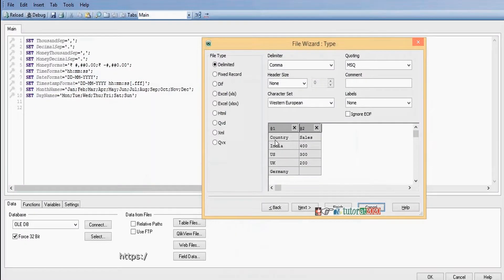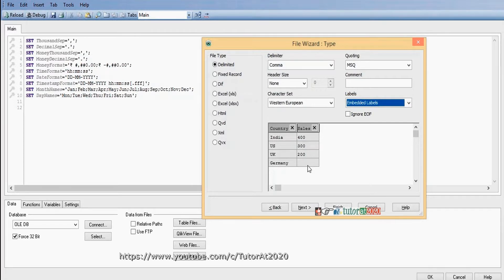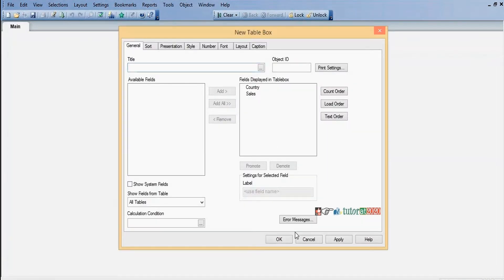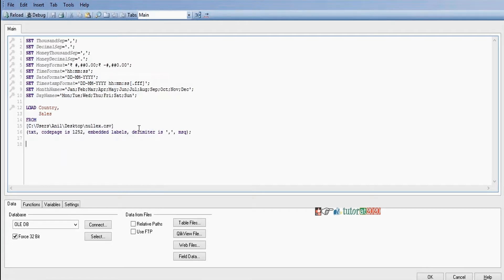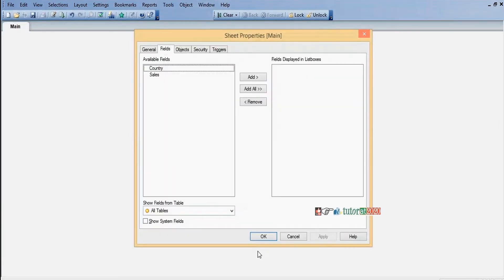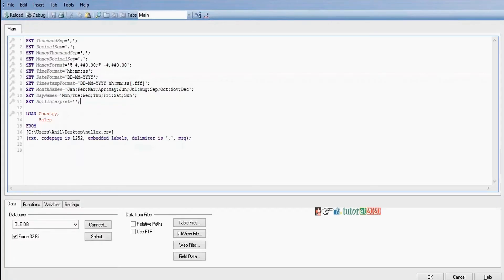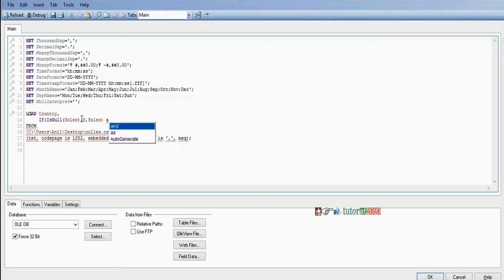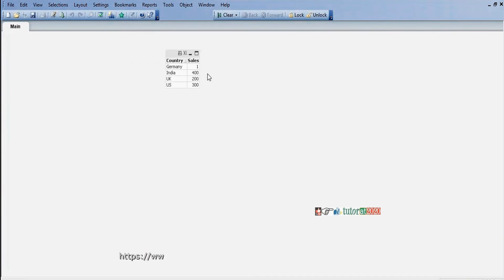Handling NULL values - QlikView Tutorial - Session 16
In this session you will learn about Handling NULL values

Handling NULL Values
- Convert missing values to NULLs
     SET NullInterpret='';   // Table Files and Inline Tables
             (or)
     SET NullDisplay='';  // Database Tables(ODBC/OLEDB)

- Replace NULLs with desired values
     If(IsNull(Sales),0,Sales) as Sales